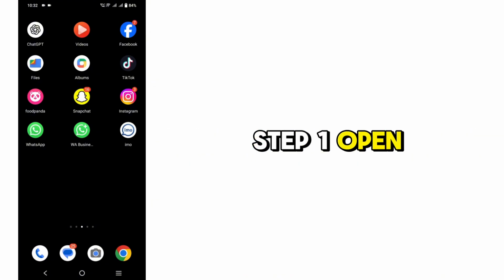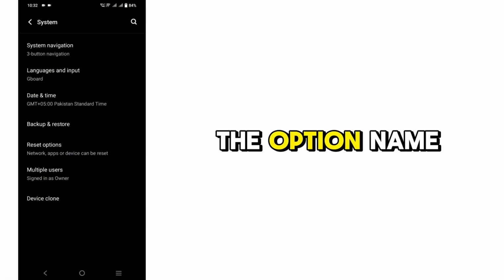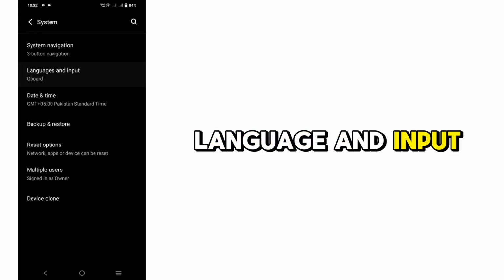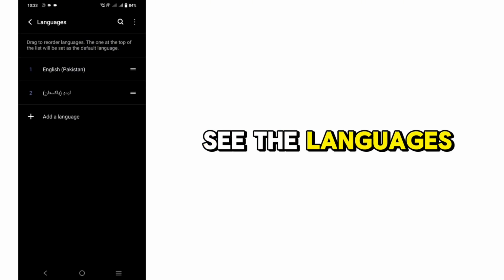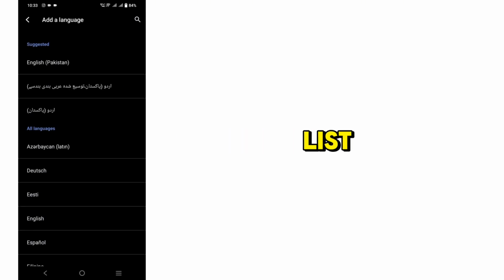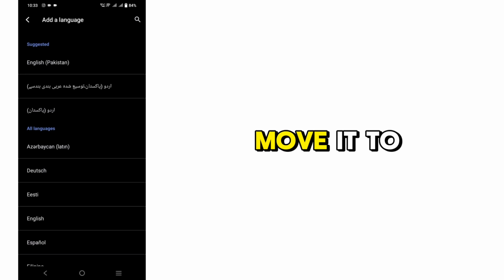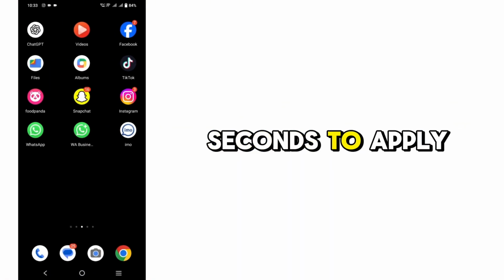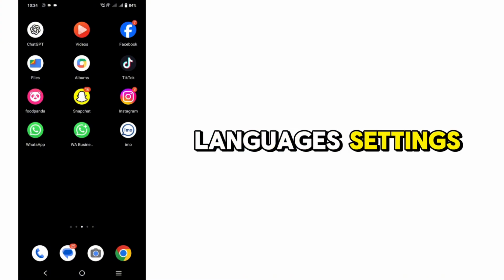How to Change Language on Android Phone | Set Phone Language Easily (2026)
Want to change the language on your Android phone?
In this video, I’ll show you how to CHANGE Android phone language step by step.

✔ Latest Android update (2026)
✔ Simple & fast method

📌 In this video you’ll learn:
• How to change language on Android phone
• Set system language easily
• Change keyboard language
• Fix wrong language issue
• Add multiple languages on Android

This video is helpful if:
• Android phone language change problem
• Phone language set wrong
• Want to use phone in another language
• Android settings language fix